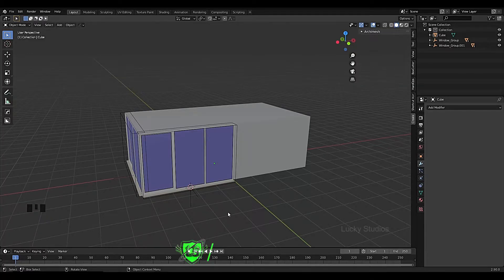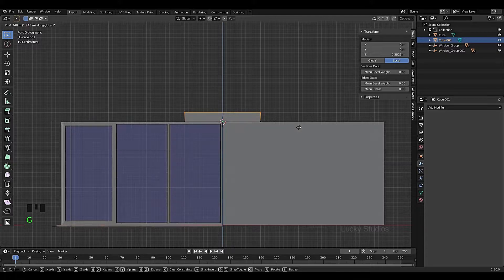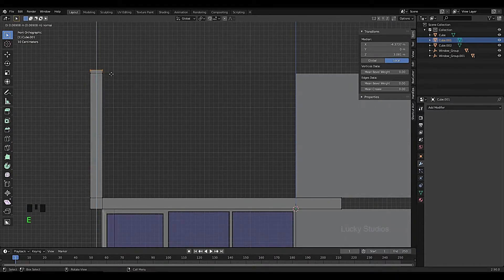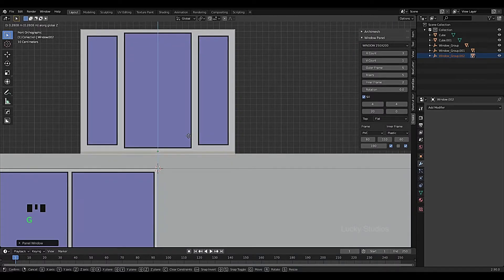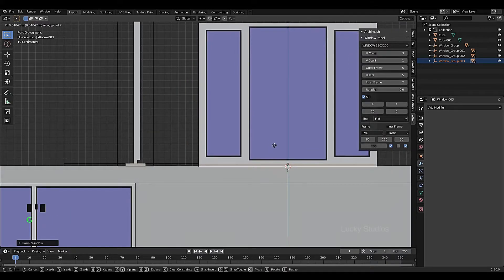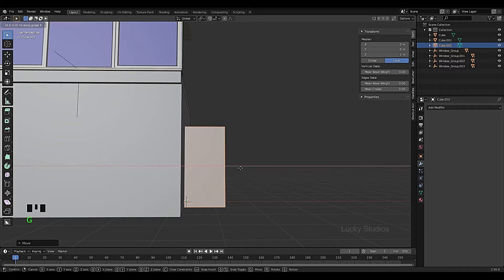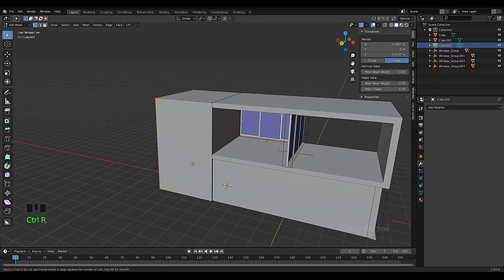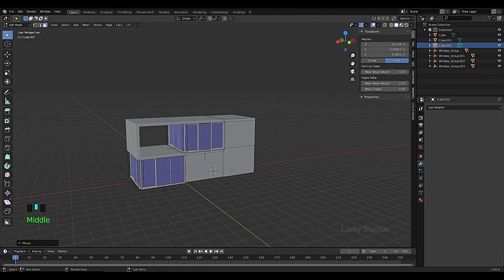03-Modeling Second Floor in 3D Modern Building Course [ TELUGU ] || Learn Blender in TELUGU